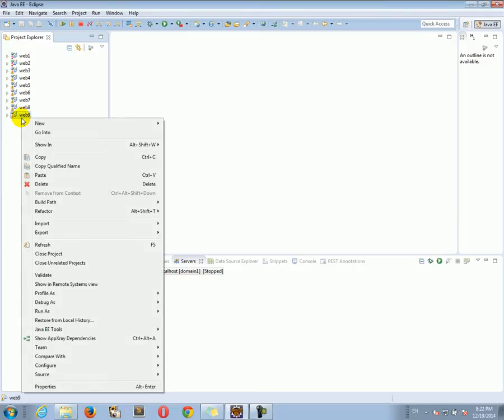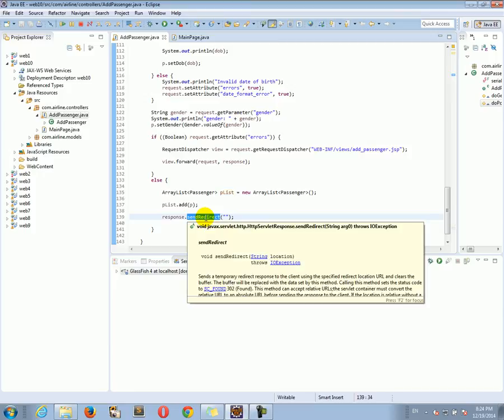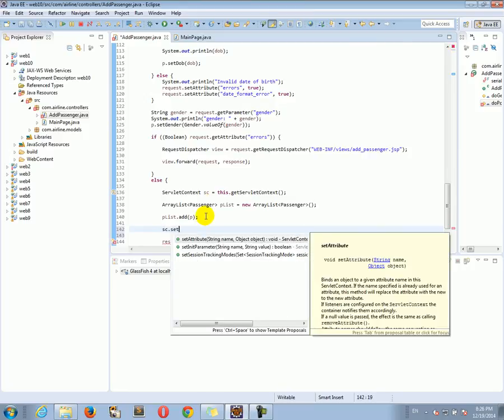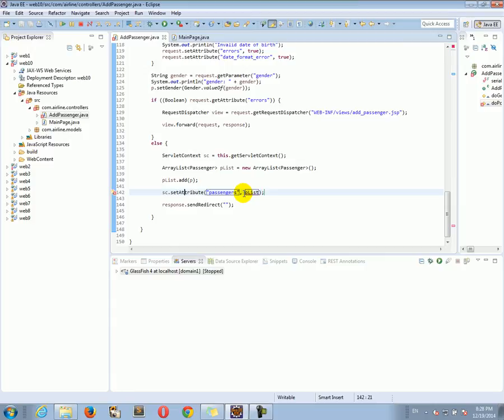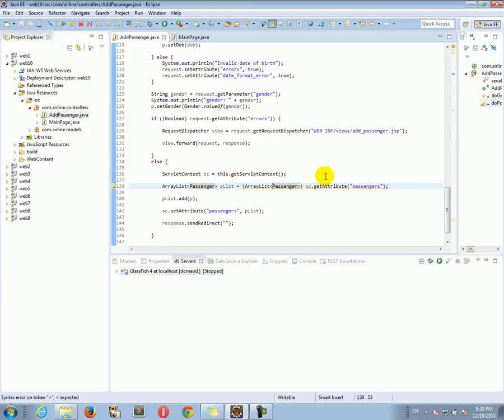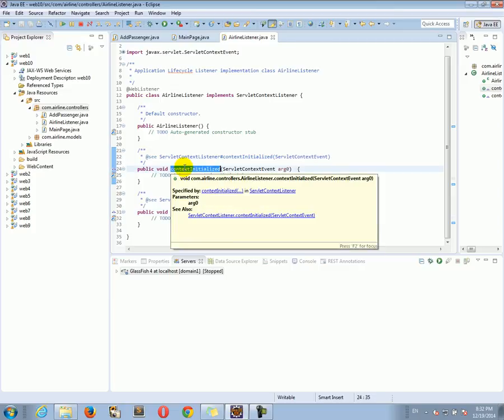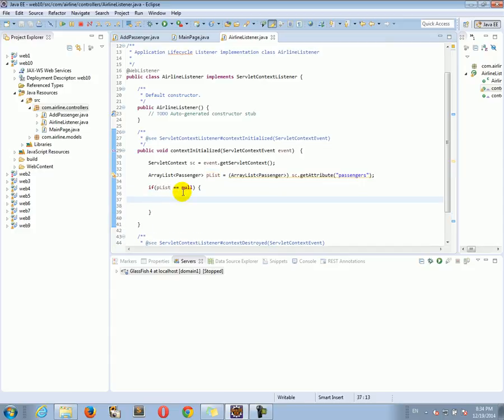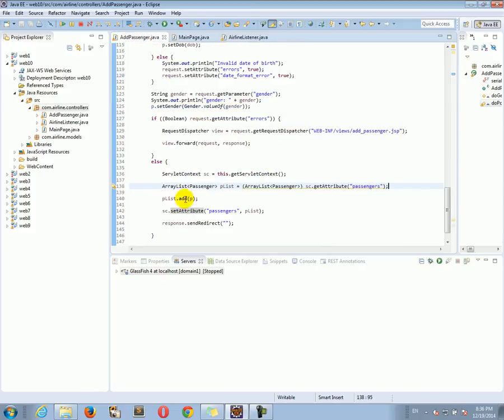Creating a Servlet Context Listener - (18 of 83) - Java EE Video Course